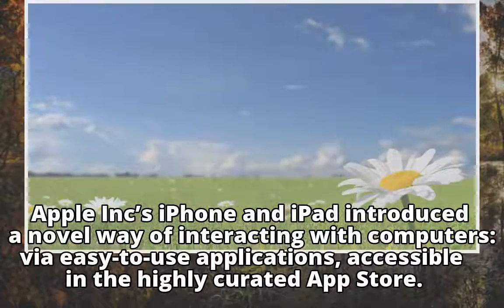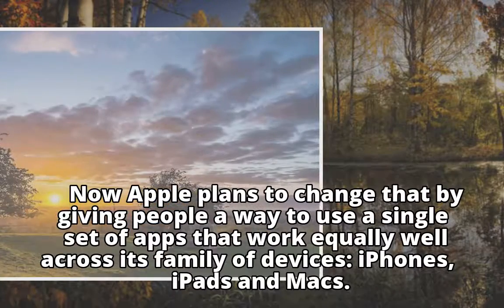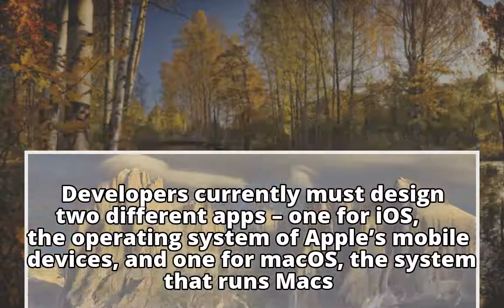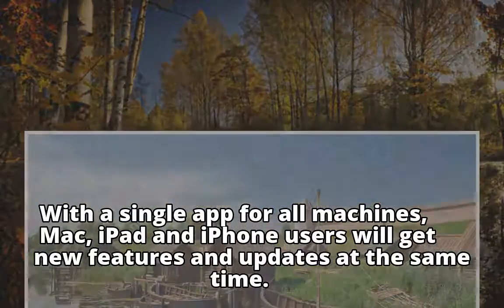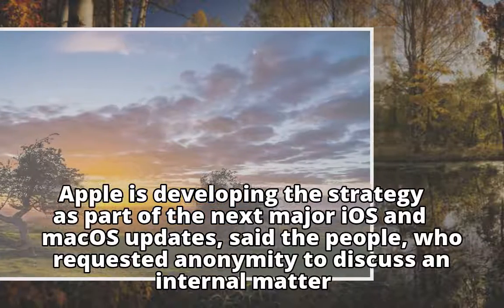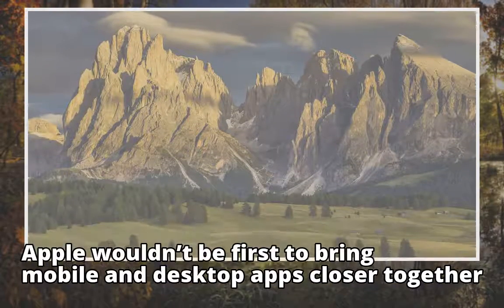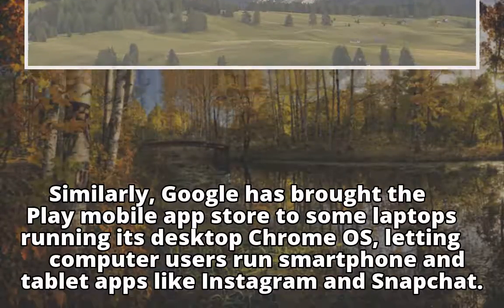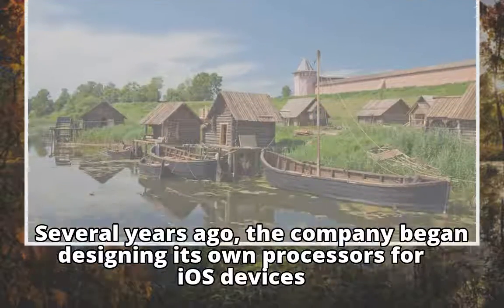Apple is said to have plan to combine iPhone, iPad, Mac apps Related NewsAcr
Apple is said to have plan to combine iPhone, iPad, Mac apps

    Related NewsAcr

    Related NewsAcr